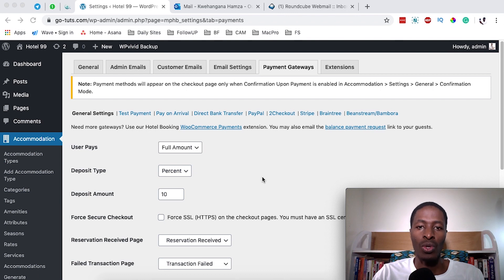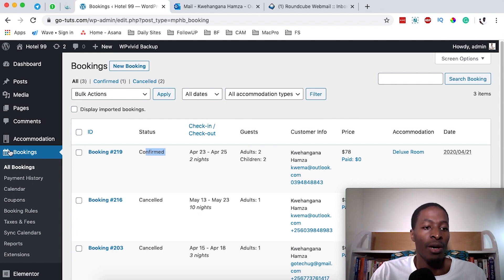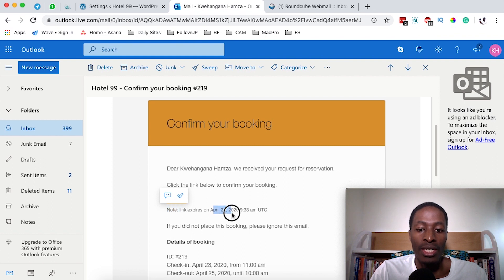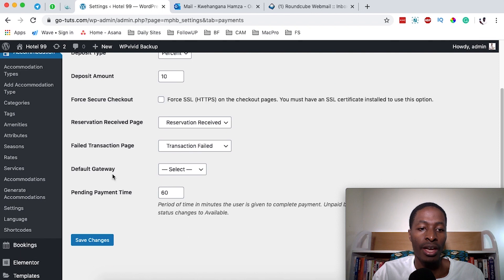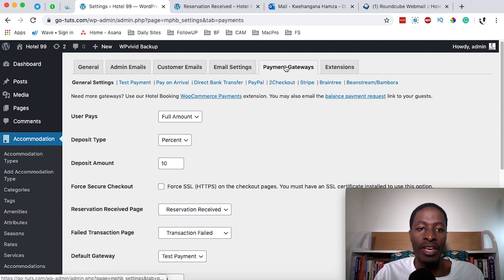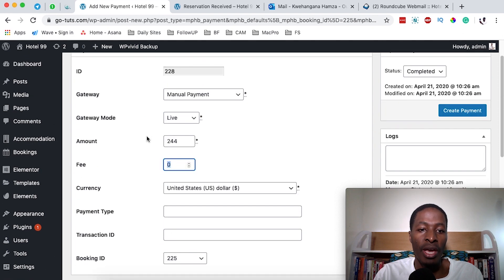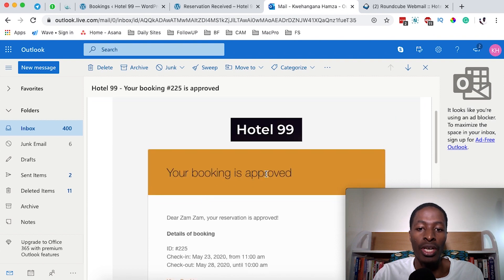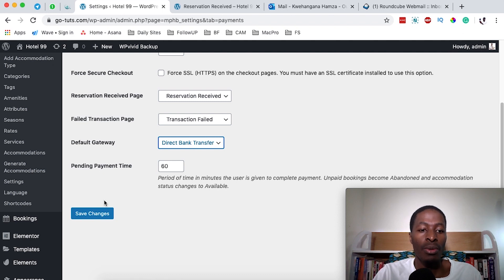How To Enable Test Payments, Payment on Arrival, Direct Bank Transfer on Hotel Booking Website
In this video, am going to show you how to enable test payments on your hotel booking website. I will also take you through enabling payment on arrival for your hotel guests or even further accept direct bank transfers.